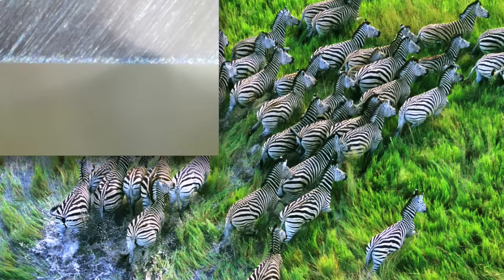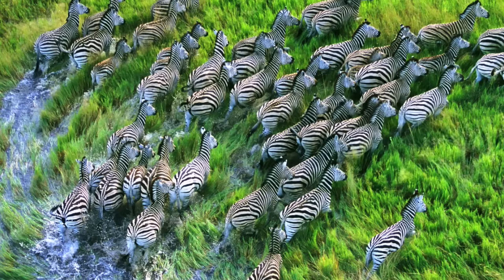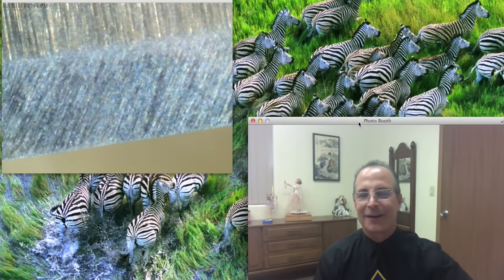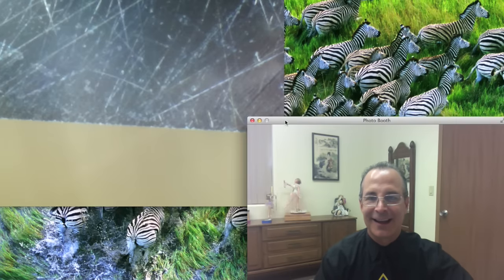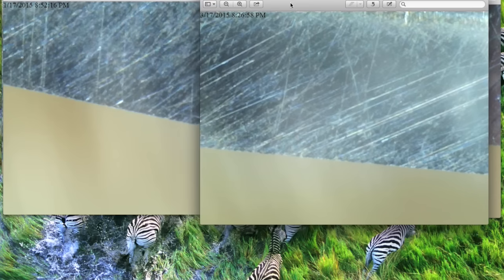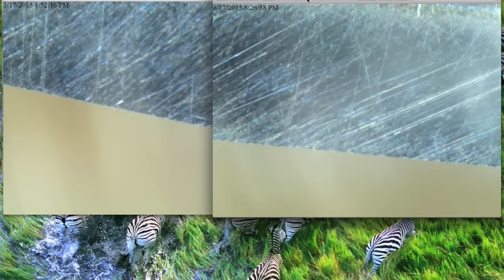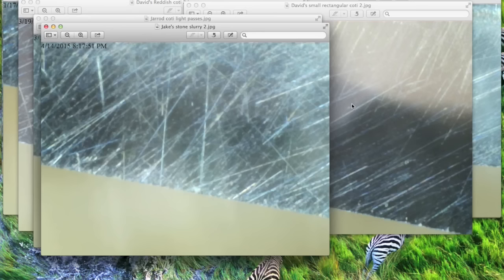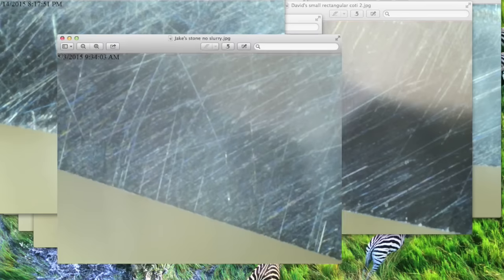Coticule Honing Made Easy - Cracking The Code (part 1 of 3)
I've finally done it!  If you've tried honing on coticules and it's been a disaster like it was for me, you'll want to watch this series.  I've cracked the code and will share with you how I've done it so you too can do it easily and in many cases, your first try.